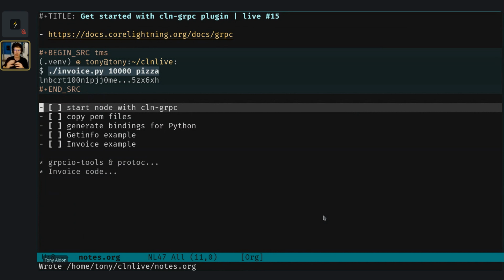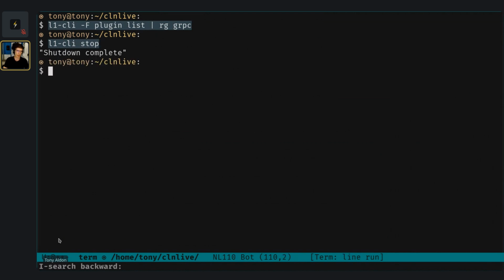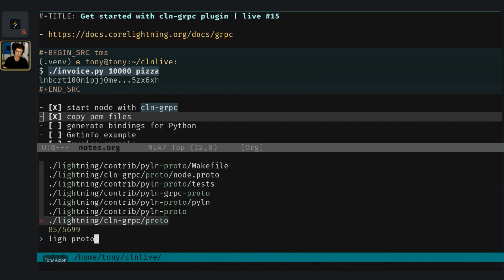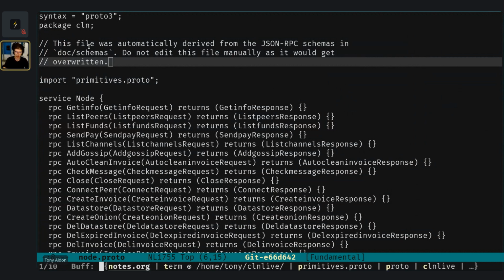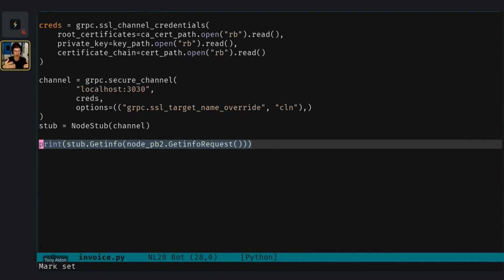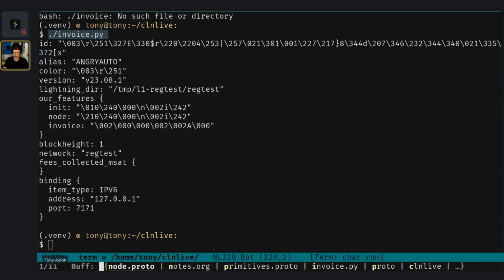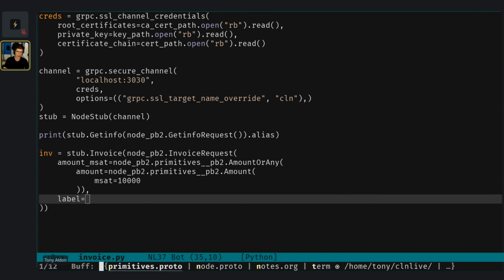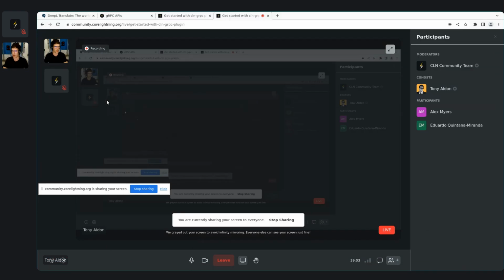Get started with cln-grpc plugin | live #15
Abstract: In this live we continue our tour about Core Lightning remote control with the builtin plugin cln-grpc.  We write a Python application which generates invoices on our CLN node using the gRPC protocol.